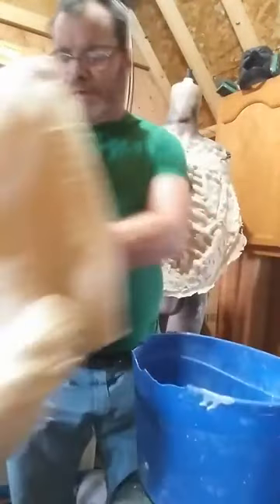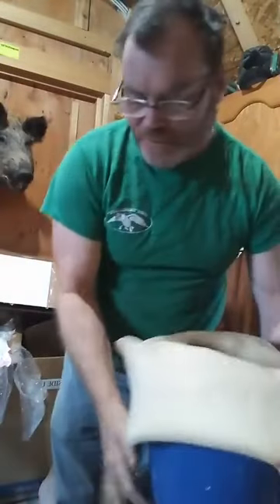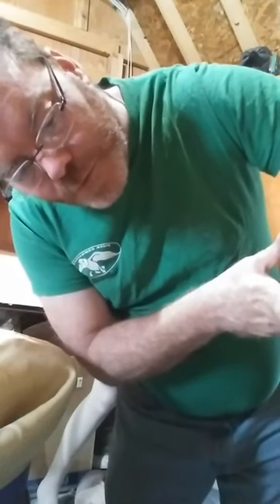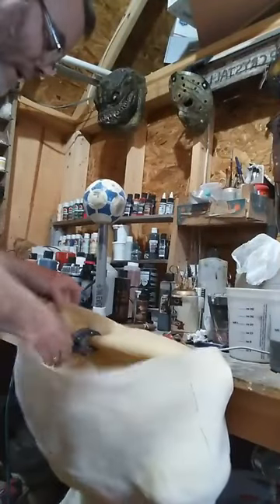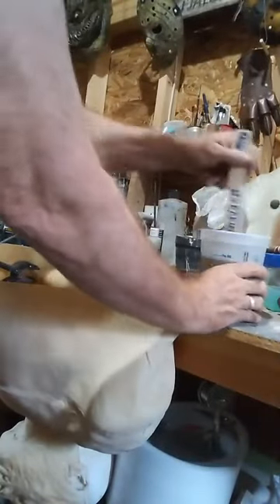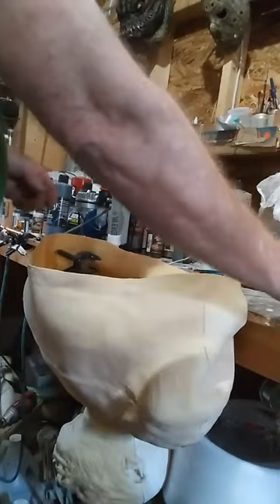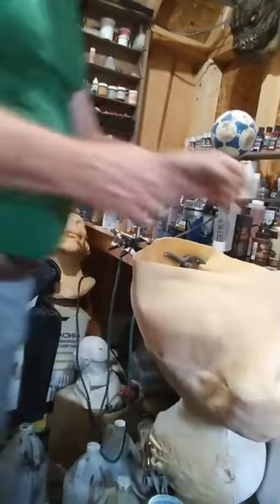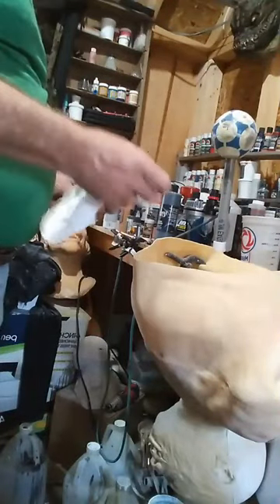Foam filling a LARGE latex display bust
This is a display latex piece that i am showing how to measure mix and pour the foam to fill it...I am having to improvise since i did not make this piece so i do not have the mold form it was made in.